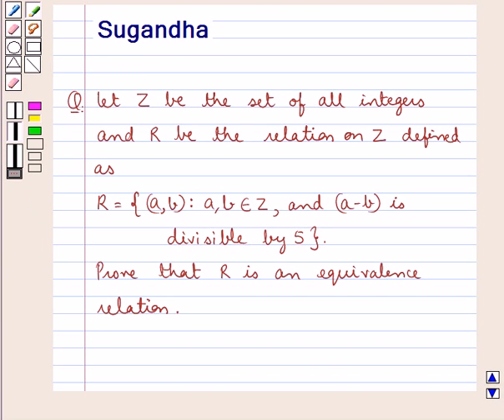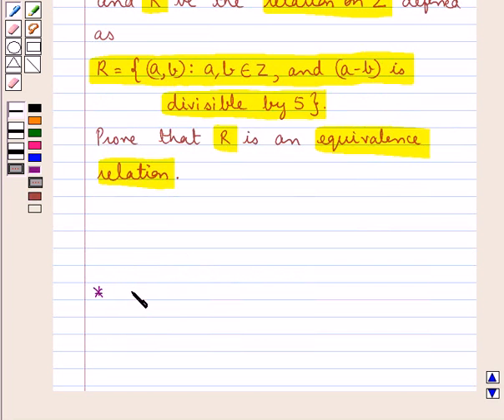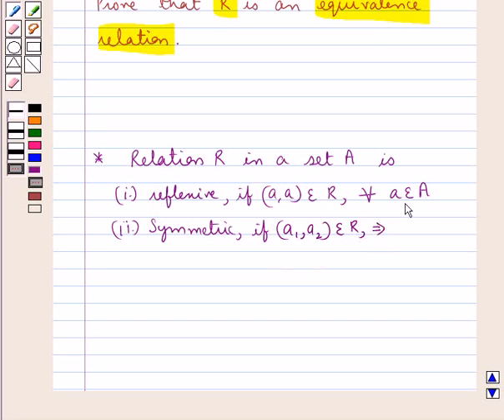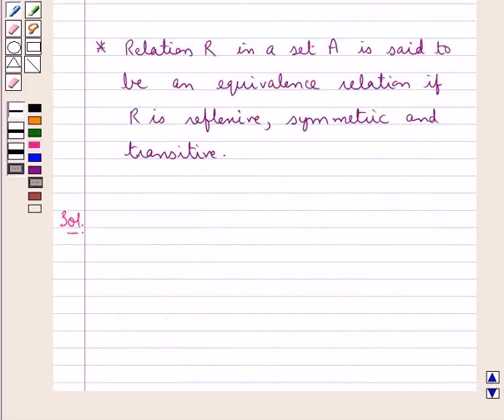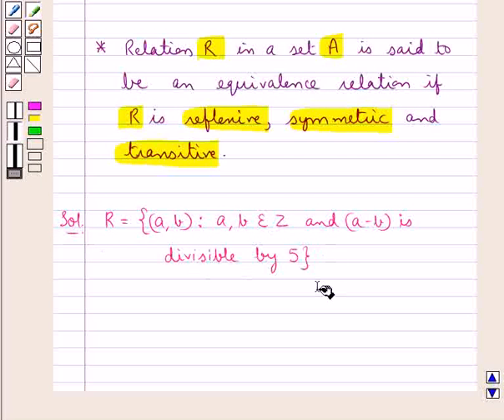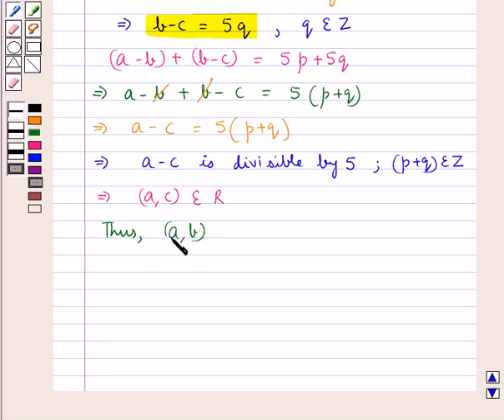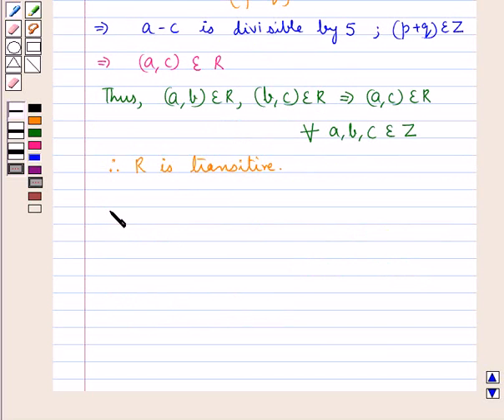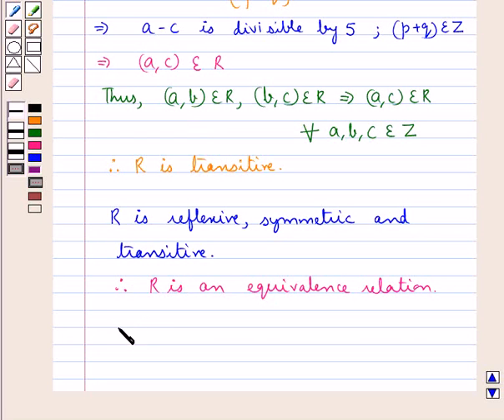Maths XII CBSE SET1 15